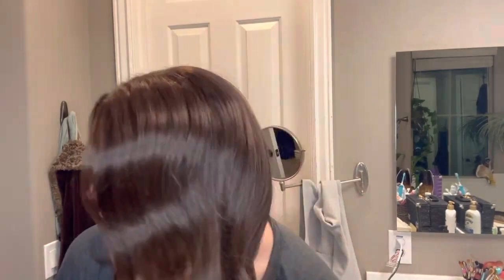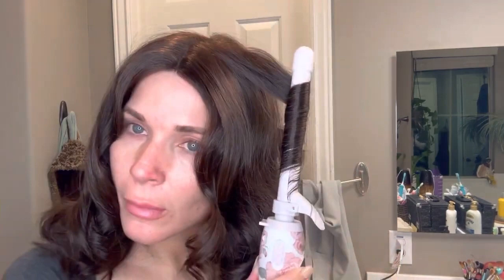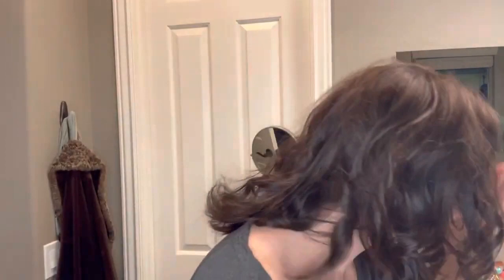This wig is easy to apply and style! 🤩I'm not even a pro. | Brunette Human Hair Wig review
Gorgeous, silky, and incredibly comfortable, this beautiful espresso brown human hair mono top wig makes you look amazing. The hand-tied mono-top cap construction gives a natural scalp enhancement appearance with any part style, as well as a realistic part line for any occasion!